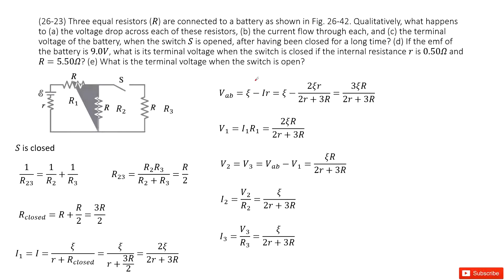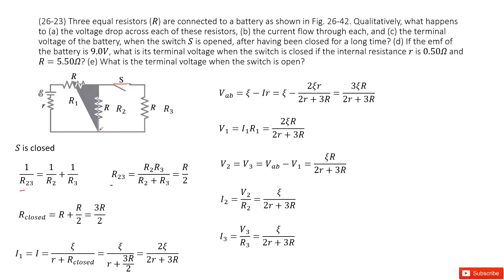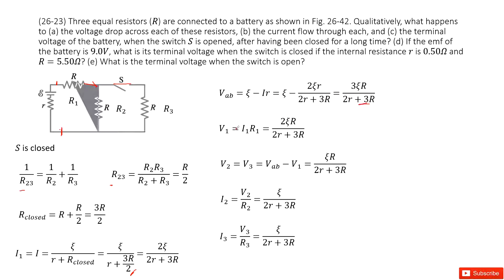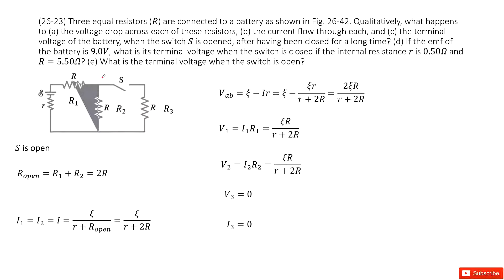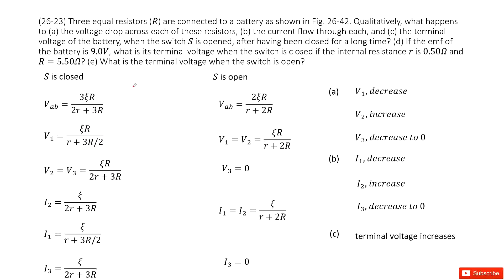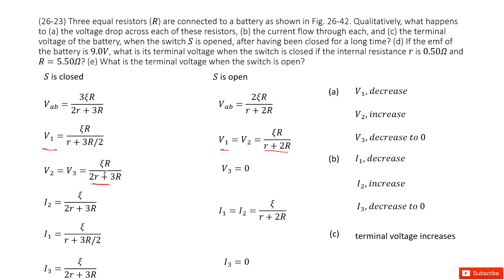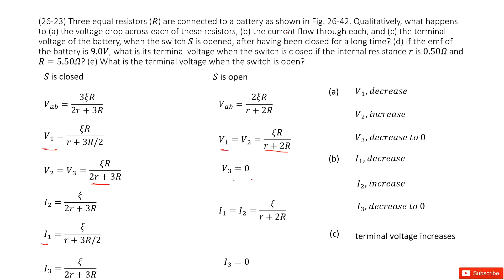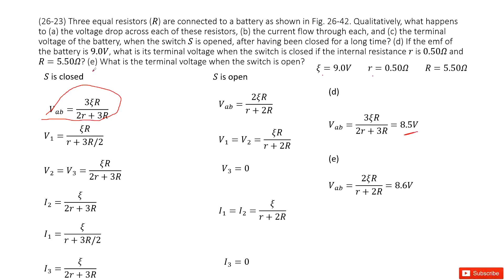(26-23) Three equal resistors (R) are connected to a battery as shown in Fig. 26-42. Qualitatively,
(26-23) Three equal resistors (R) are connected to a battery as shown in Fig. 26-42. Qualitatively, what happens to (a) the voltage drop across each of these resistors, (b) the current flow through each, and (c) the terminal voltage of the battery, when the switch S is opened, after having been closed for a long time? (d) If the emf of the battery is 9.0V, what is its terminal voltage when the switch is closed if the internal resistance r is 0.50Ω and R=5.50Ω? (e) What is the terminal voltage when the switch is open?